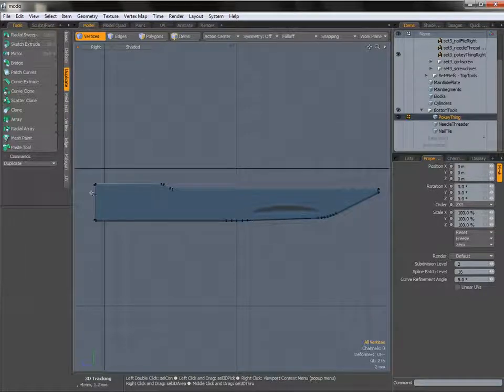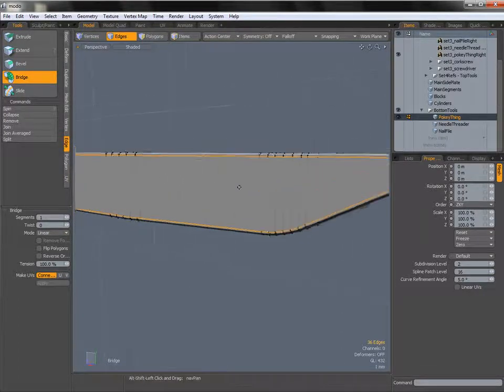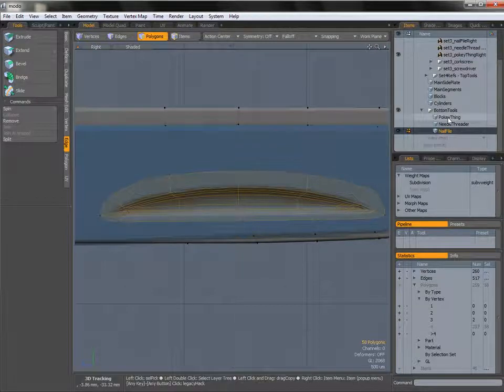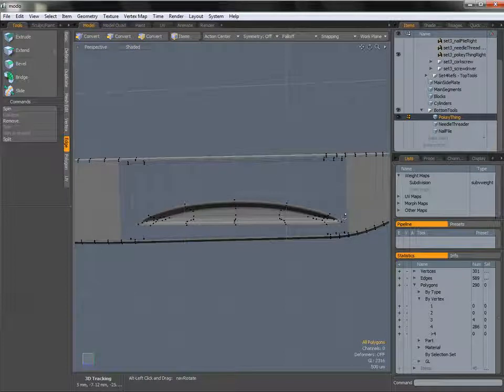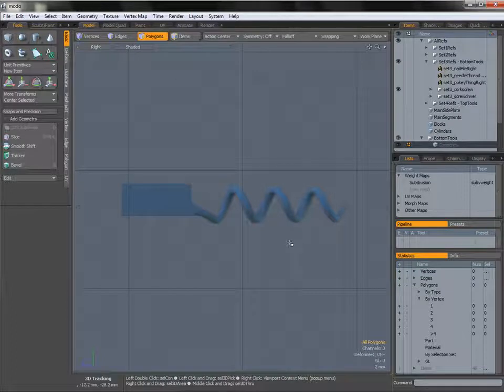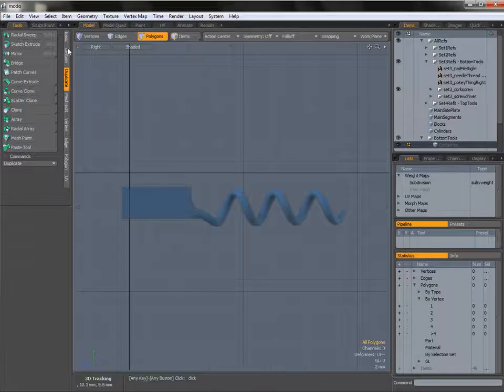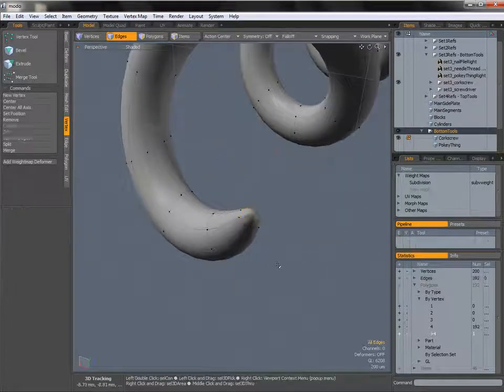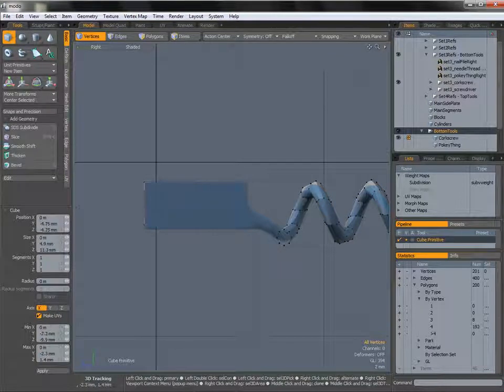Model a Photorealistic Swiss Army Knife in Modo - Day 3.1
In this three part beginner/ intermediate tutorial, professional Modo artist, Matt Braeley, will demonstrate how to model a photorealistic Swiss Army knife using Luxology's Modo 302.